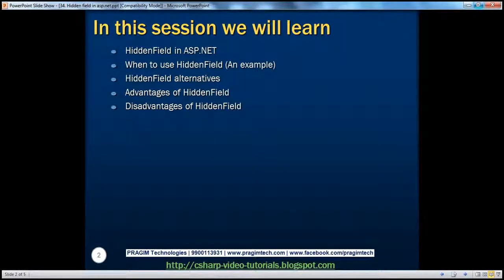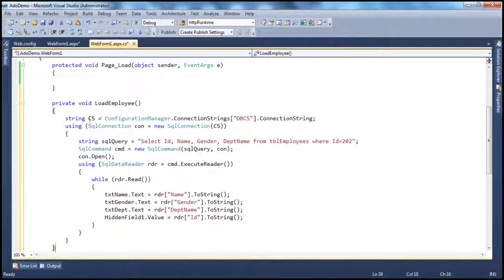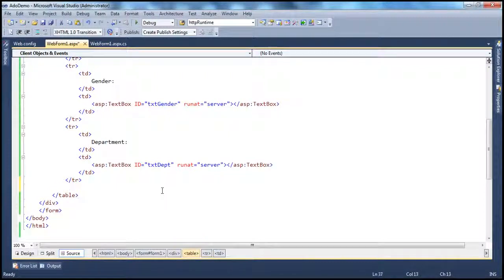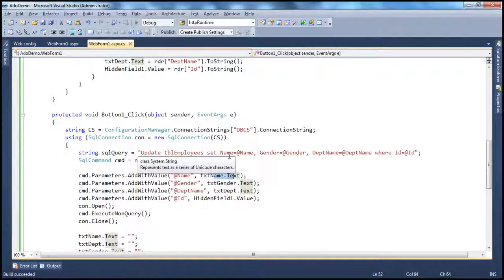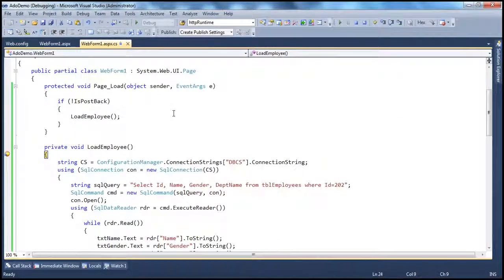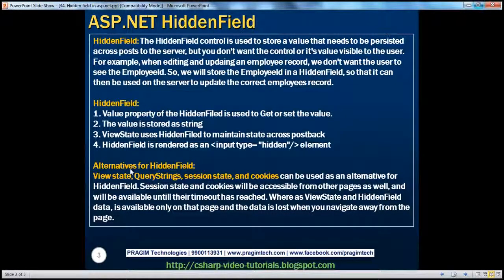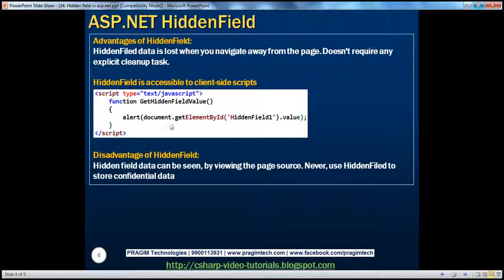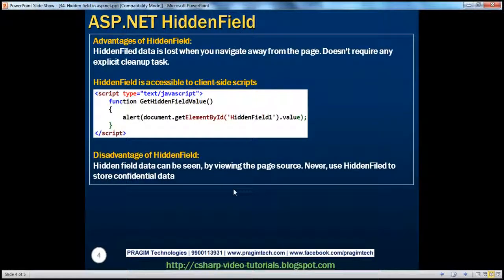Hidden field in asp net Part 34